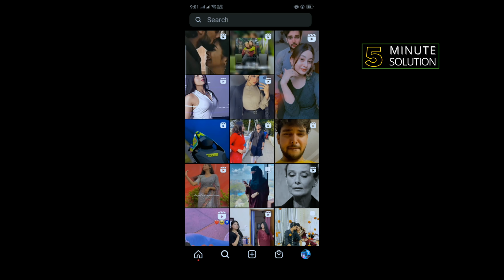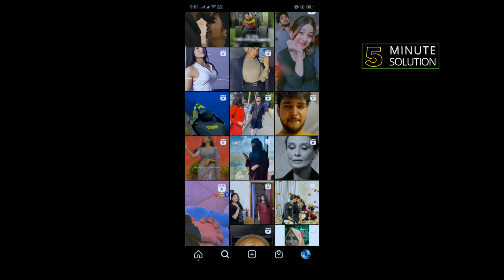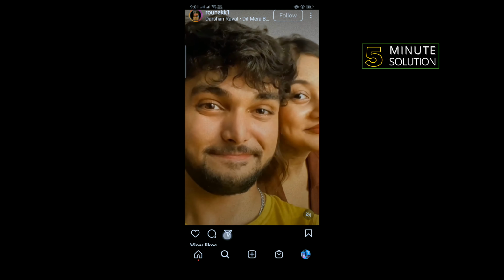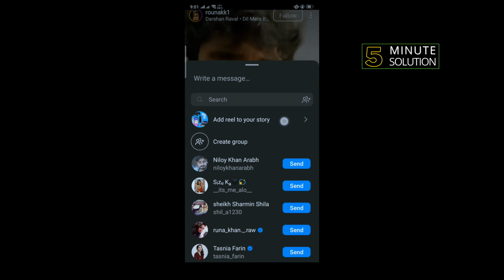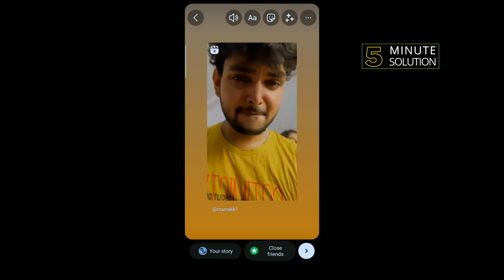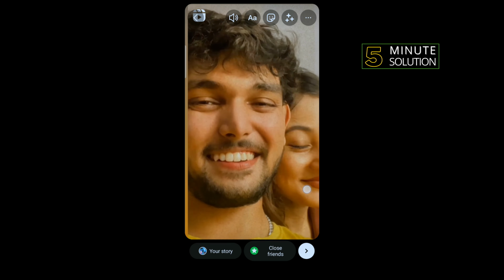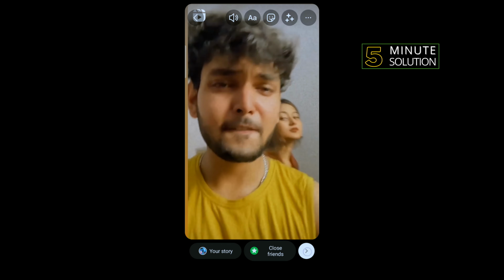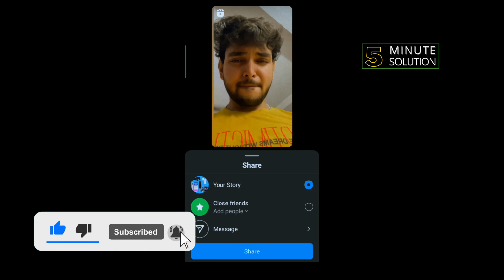How to share someone reel on instagram story 2024 (Quick & Easy)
Can you share someone's reel to your story?
Tap below the photo or video in Feed. Tap Add post/video/reel to your story. Tap in the bottom right. Tap Share

▼ Related Keywords ▼

"how to share someones story on instagram to my story"
"how to allow others to share your reel on instagram story"
"how to share full reels on instagram story"
"how to share someones post on instagram story"
"how to post reels on instagram story without posting on feed"
"how to share a story on instagram"
"how to repost a reel on instagram"